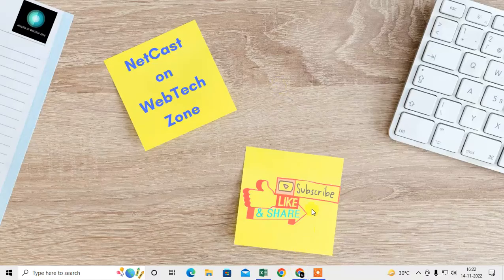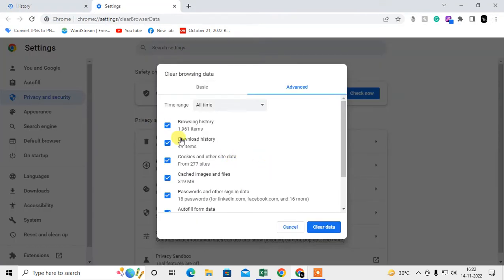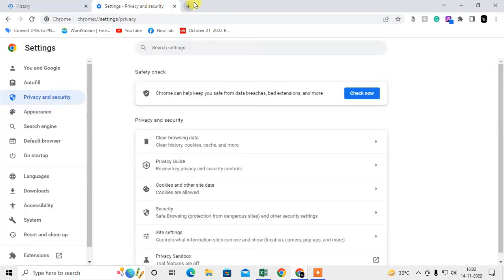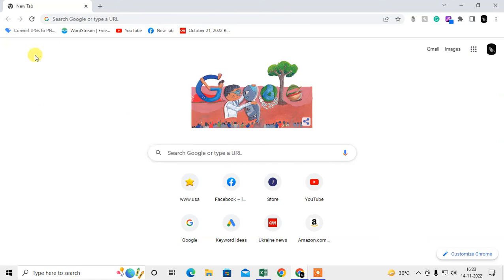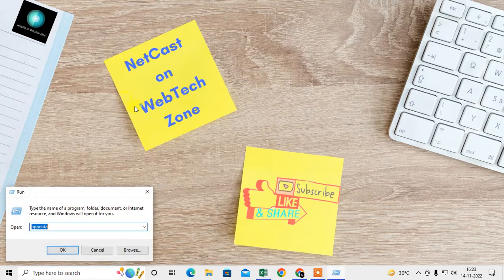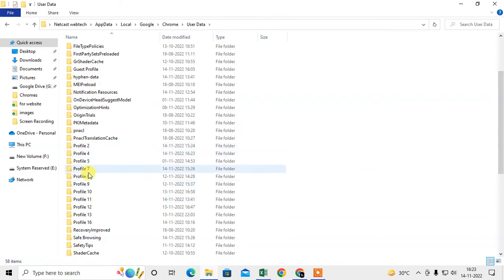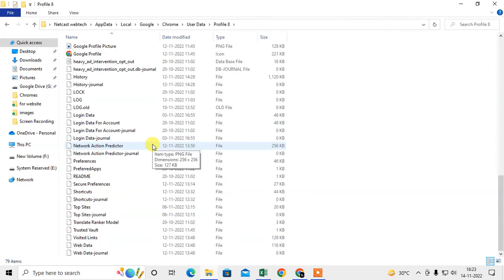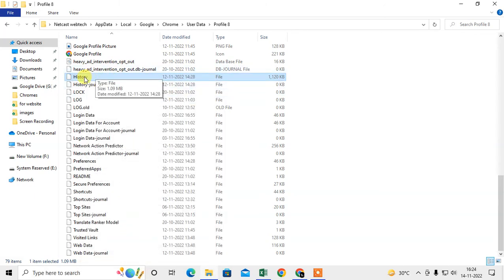How to Turn Off Search History on Chrome | How to Get Chrome to Not Save History?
on chrome, turn off search history from chrome! if you do not want to save search history on chrome? so just follow this tutorial and learn how to disable search history save to chrome.